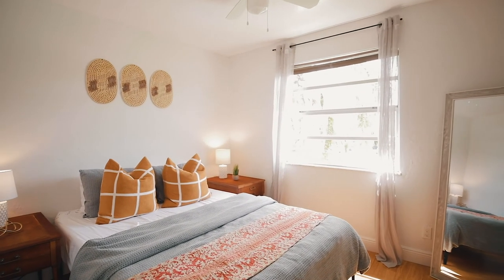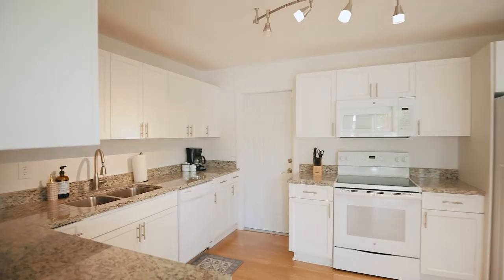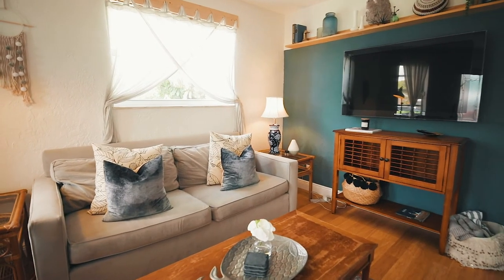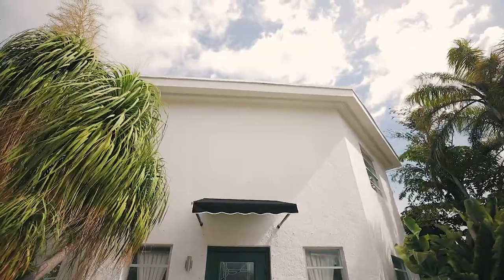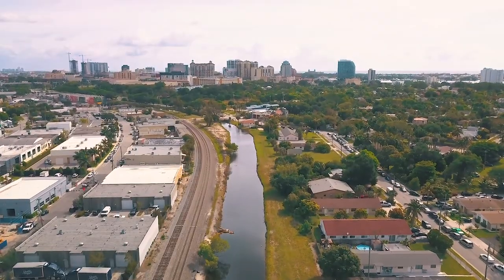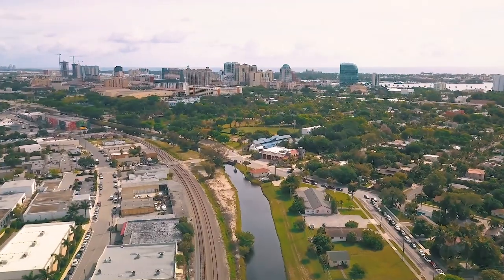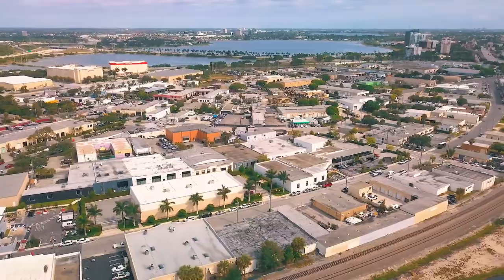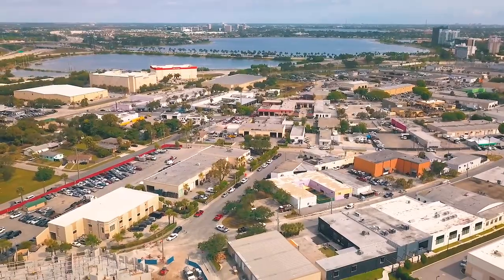943 York Street Property Tour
Completely TURNKEY, just bring your tooth brush, CBS 2 bed 1 bath home centrally located in the heart of Downtown West Palm Beach. Welcome to Pineapple Park! Located just west of historic Flamingo park, enjoy gorgeous evening strolls or walk to neighborhood hot spot, Grandview market! This Home is essential NEW! Every square inch has recently been updated. 2018 Roof, 2016 A/C, renovated kitchen, white cabinets and appliances, plus granite countertops, newer water heater, new electrical panel, freshly painted and decorated. This home has been used for an airbnb and is styled to perfection. Keep all furniture and use as an Airbnb or move in worry free! Low maintenance yard includes front paver patio and maturing Clusia plants for extra privacy.

Other neighborhood attractions include Drive Shack, PBIA, PB Convention Center, Restoration Hardware, The Norton Museum of Art, and close proximity to Rosemary Square and Clematis Street! This desirable location is perfect for an investor or anyone looking to be in the mix of everything happening in a growing city!